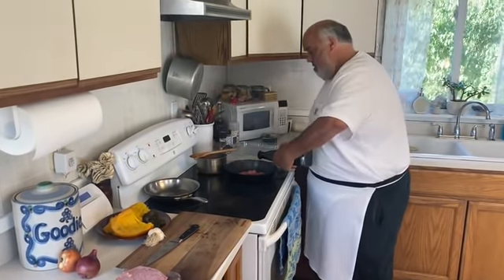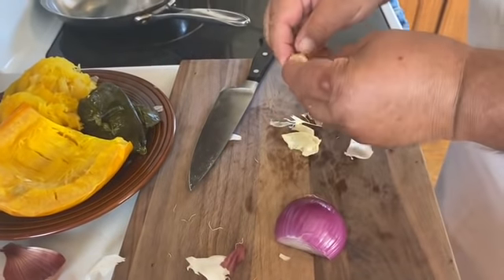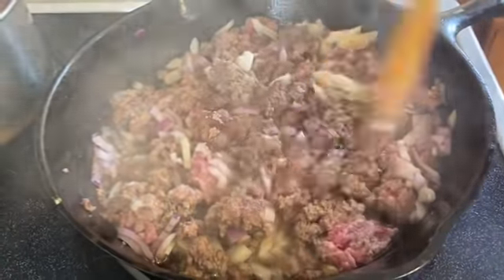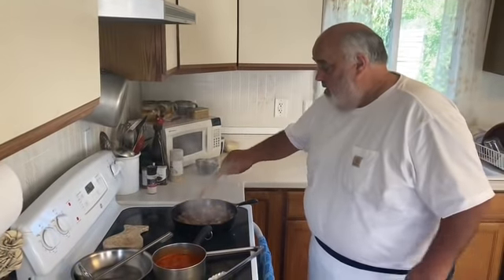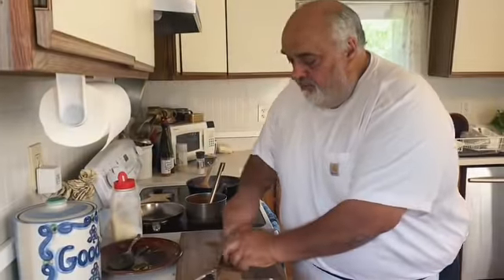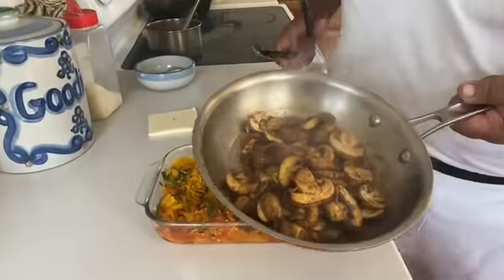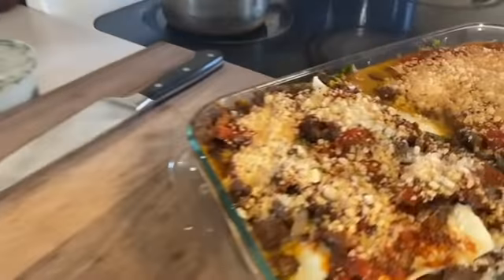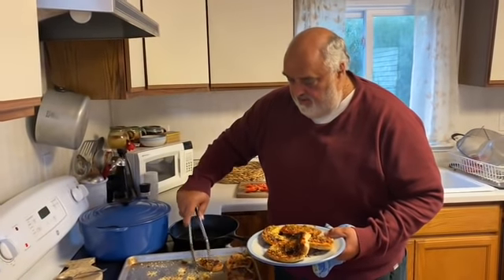Spaghetti Squash Lasagna, Dinner w/ Family